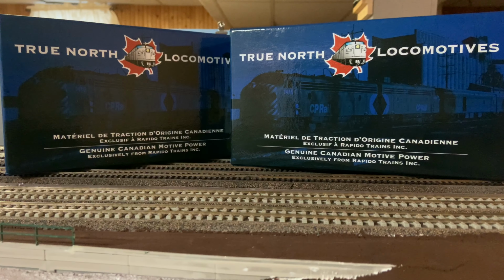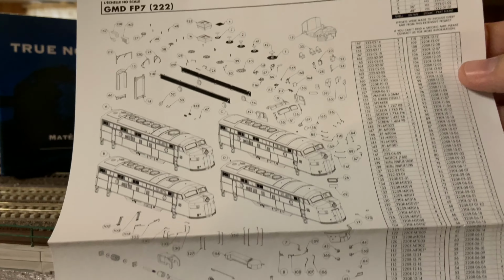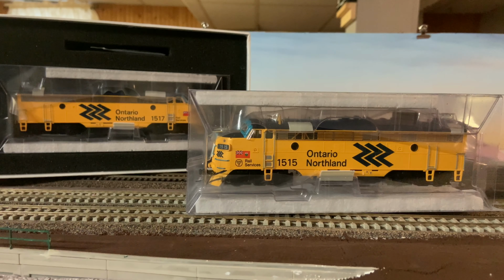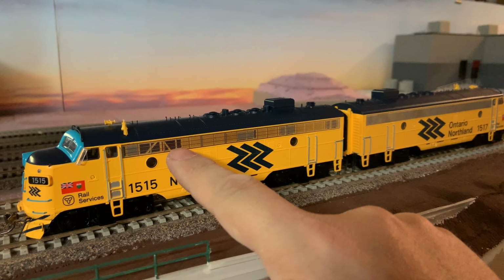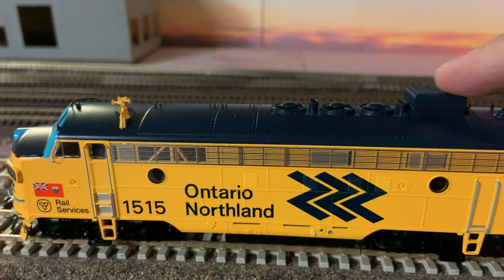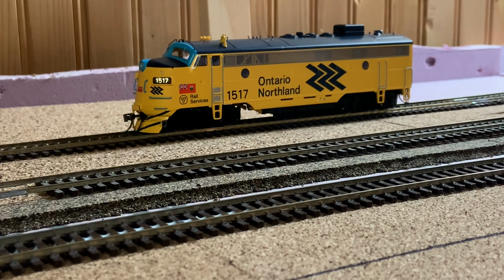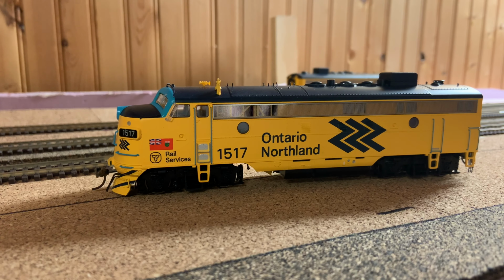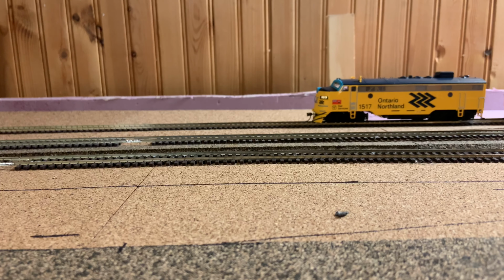Rapido FP7 Ontario Northland overview